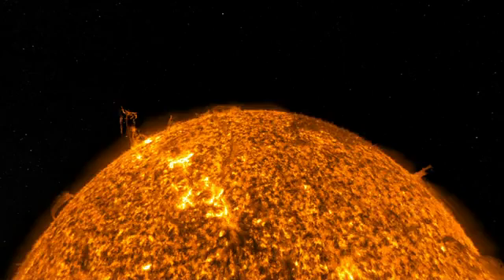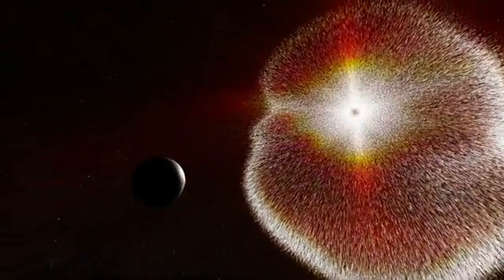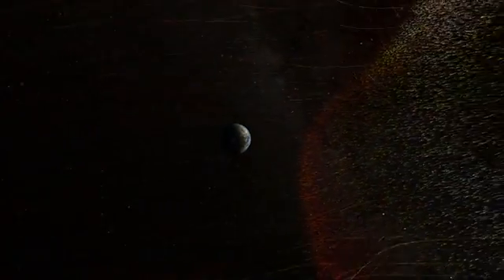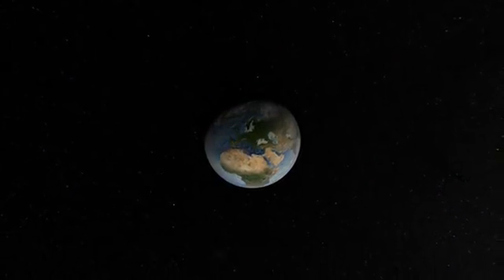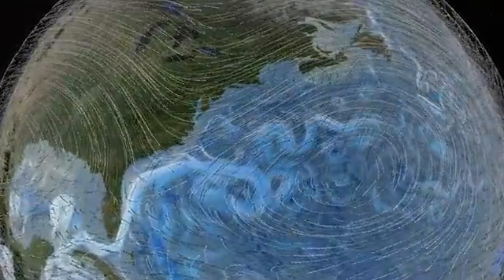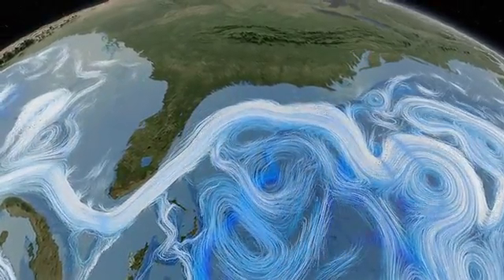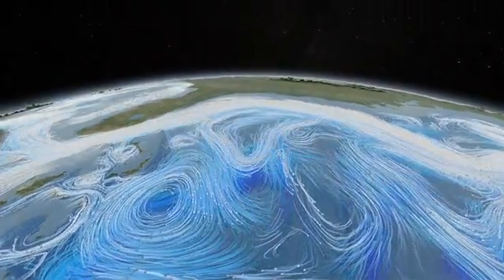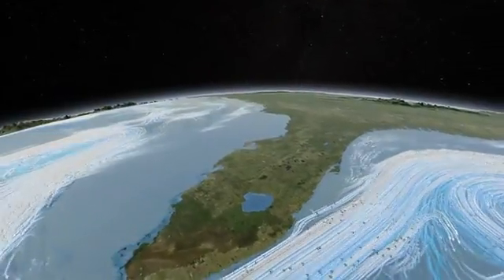Sol, massa coronal e sua influência no Magnetismo da Terra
Uma gigantesca explosão de energia magnética do Sol, chamada de ejeção de massa coronal, bate e é desviado completamente por poderoso campo magnético da Terra. O Sol também continuamente envia fluxos de luz e energia de radiação. A atmosfera da Terra age como um escudo de radiação, bloqueando um pouco desta energia.
Grande parte da energia de radiação que o torna meio é refletida de volta ao espaço por nuvens, gelo e neve ea energia que permanece ajuda a conduzir o sistema Terra, alimentando um motor notável planetária - o clima. Torna-se a energia que alimenta vento rodopiando e as correntes oceânicas como as águas de superfície e ar frio avançar em direção ao equador e movimentos quentes de ar e água para os pólos - tudo em uma tentativa de equalizar as temperaturas em todo o mundo.
Crédito: NASA / GSFC Centro de Visualização